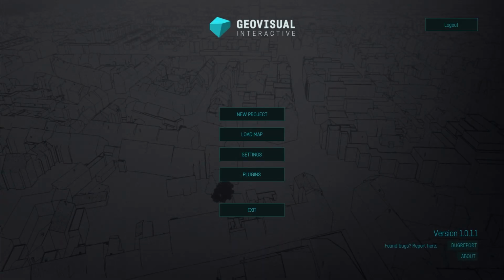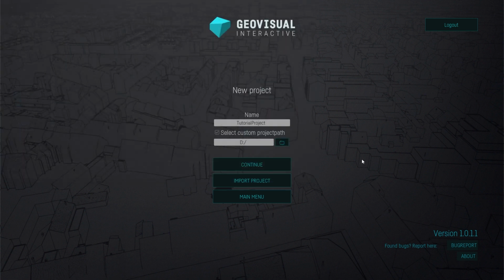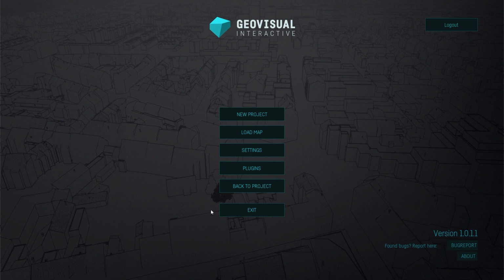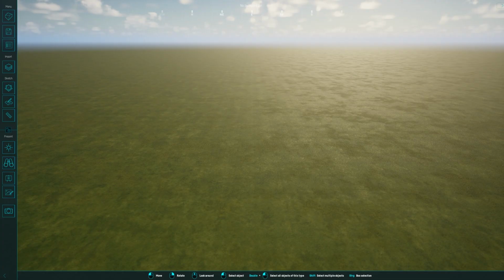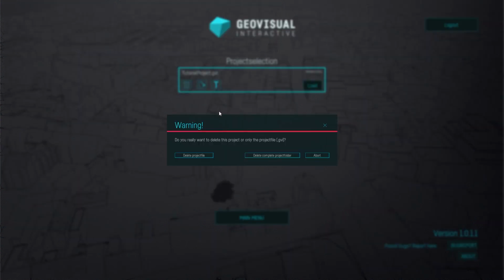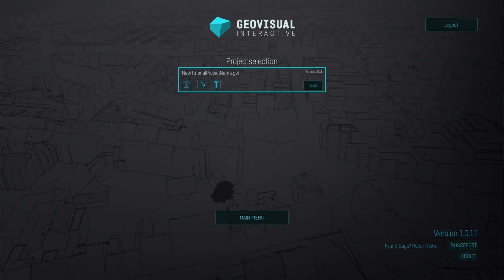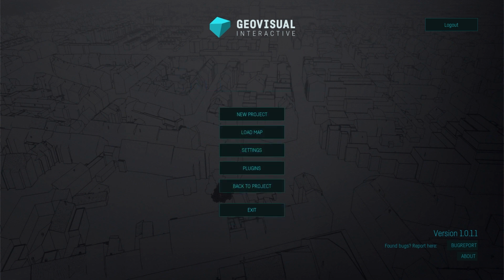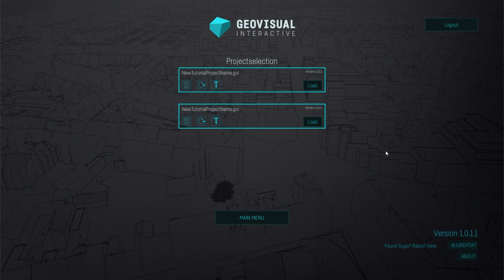Getting Started in GeoVisual: Managing Projects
This Tutorial shows you everything you need to know about managing your projects in GeoVisual. We are sharing how to create a new project and im- and export projects to share them with your team and clients.